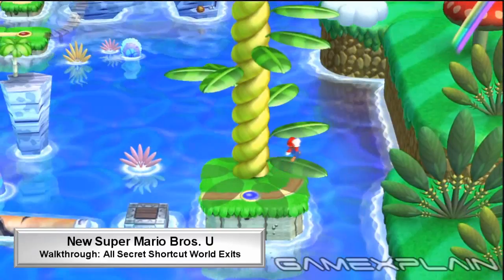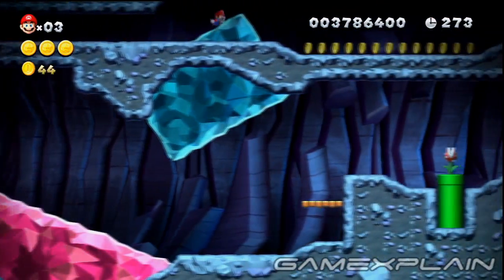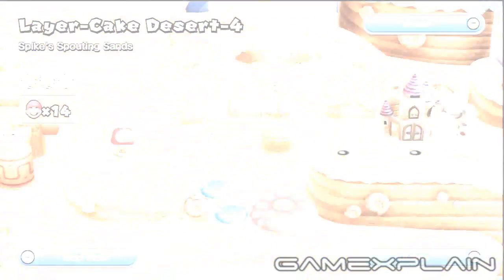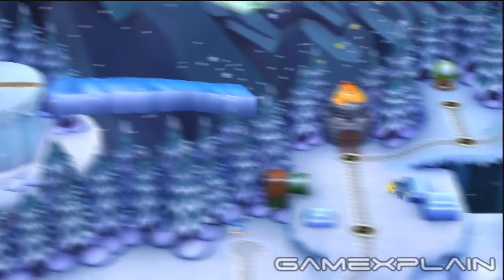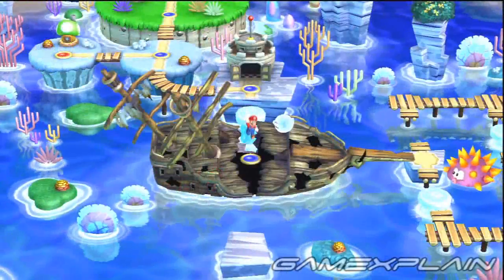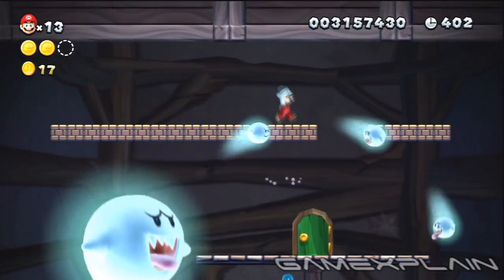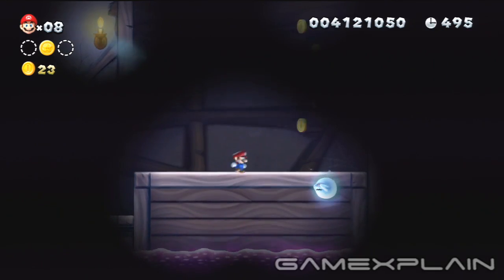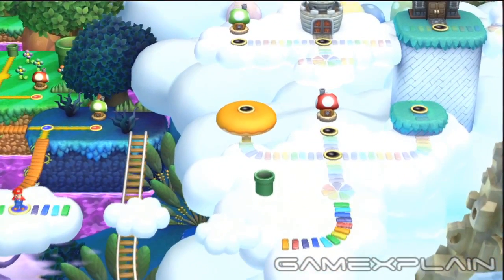Every Secret Shortcut World Exit in New Super Mario Bros. U - Guide & Walkthrough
We'll show you the location of all 5 major shortcuts in New Super Mario Bros. U which enables you to skip entire worlds! The shortcuts are in Acorn Plains, Layer Cake Desert, Sparkling Waters, Frosted Glacier, and Soda Jungle!